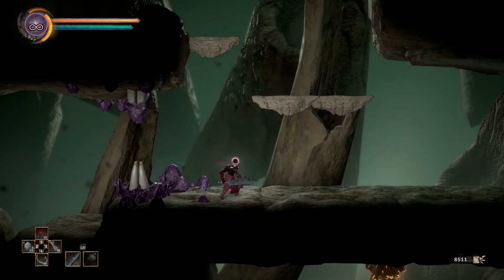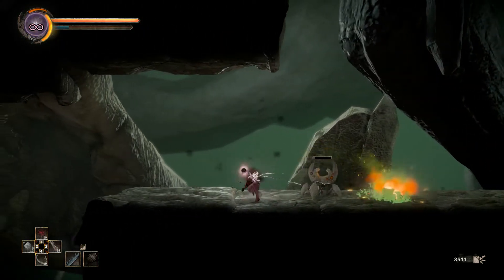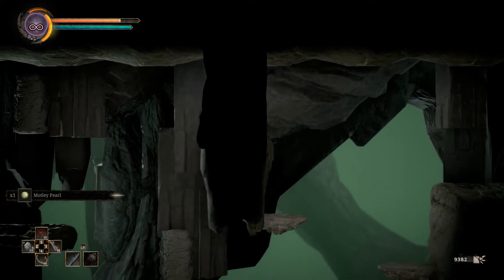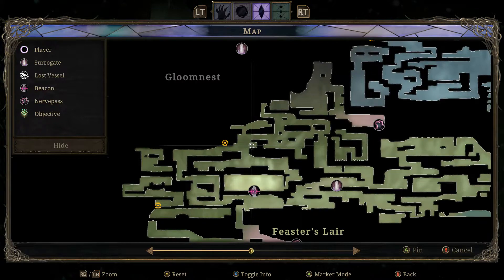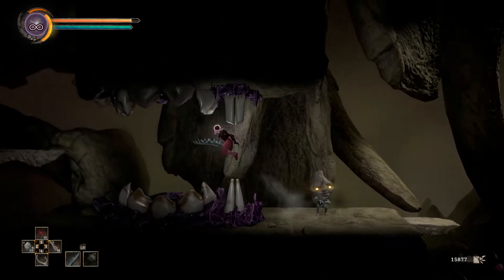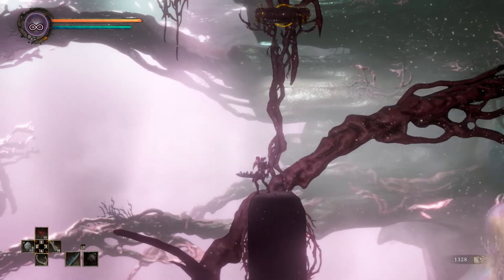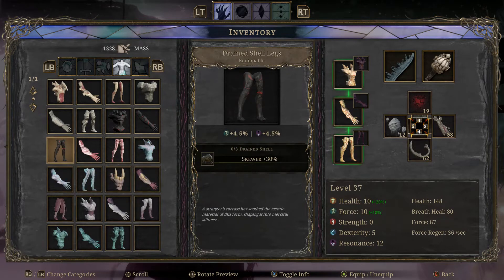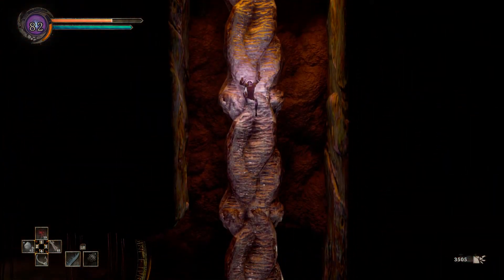Let's Play Grime - 15 - To New Heights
After spending so much time in the lower reaches of the world, we use some newfound momentum to climb up as far as we can.

Welcome to the surreal and mysterious world of Grime. We awaken as a Carven one, a being of beauty and perfect proportions, among misshapen and half-formed cratures of stone. We make our way up to the Broken Sky and beyond, to search for answers. Why are we here? What is our purpose? What is this strange world we find ourselves in? There might not be answers to all those questions, but the journey is sure to be a fascinating one.

Grime is a sidescrolling Souls-like action RPG/metroidvania developed by Israeli studio Clover Bite. It was released on August 2, 2021 by Akupara Games and is available for PC and Stadia, with a planned Switch release in 2022; other console releases might follow.